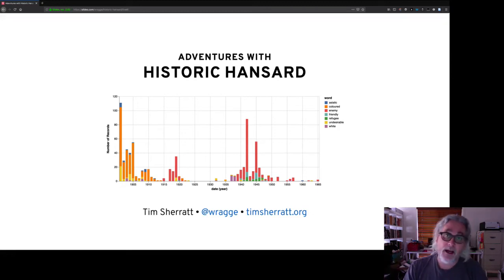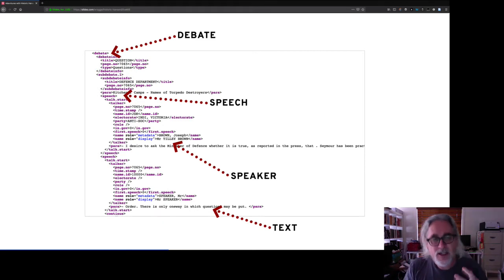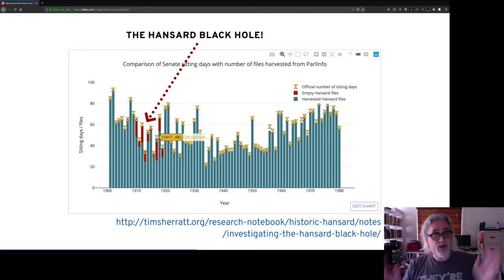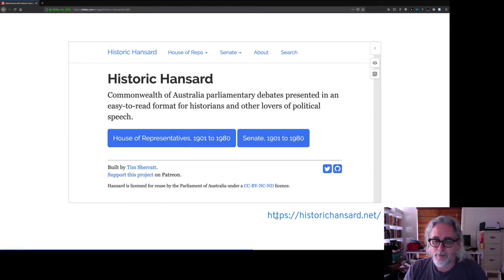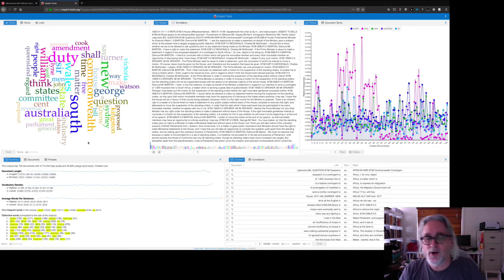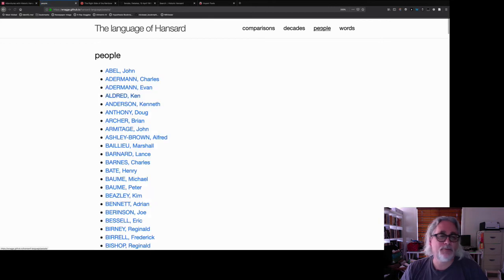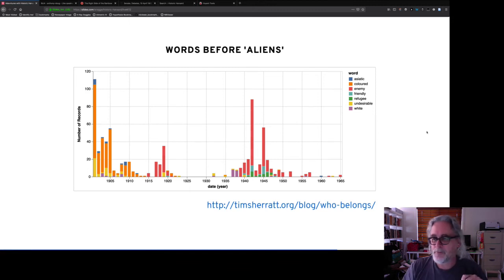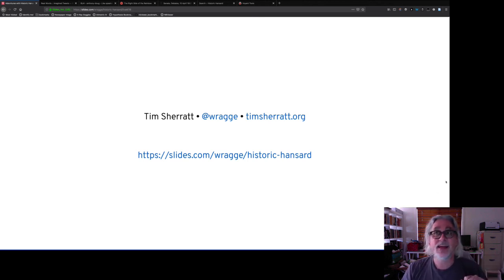Adventures with Historic Hansard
Describes my experiences harvesting, sharing, republishing, exploring, and playing with textual data from Australian Commonwealth Hansard, 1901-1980.
Invited presentation for the 'Between Cyberutopia and Cyberphobia' workshop at the University of the Witwatersrand.